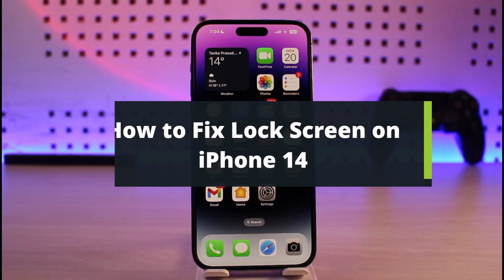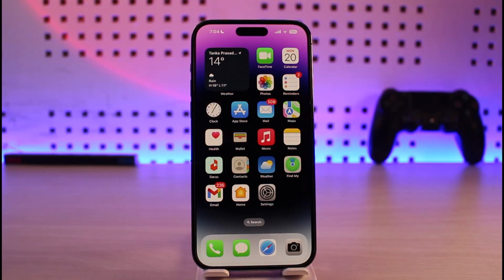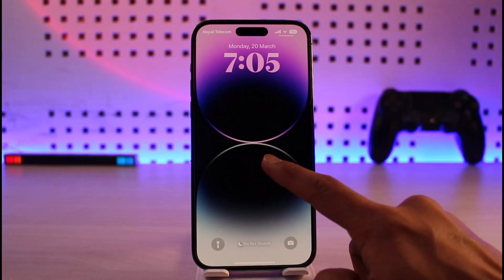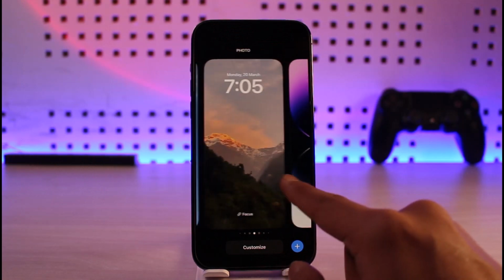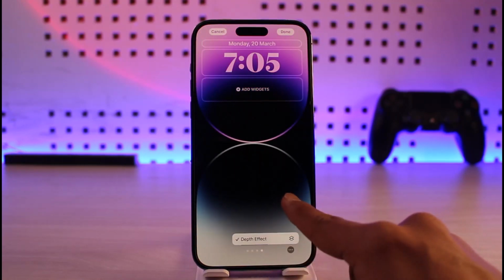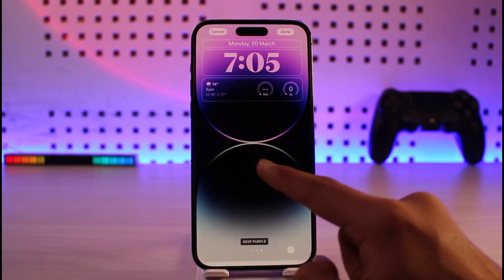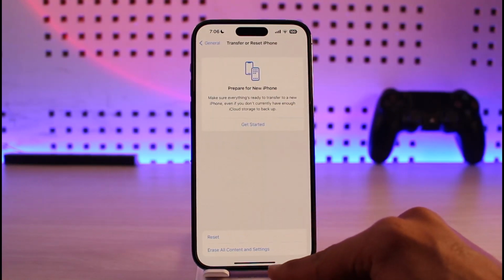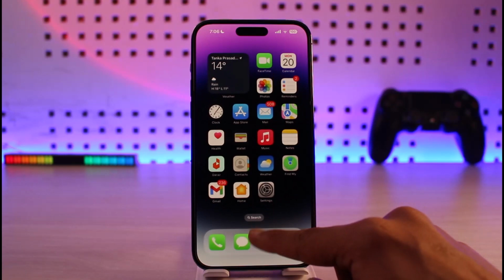How to Fix Lock Screen on iPhone 14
In this video, I will show you how to fix the lock screen on iPhone 14.

~ Chapters:
0:00 Introduction
0:13 It Depends
0:40 Lock Screen Customization
1:14 Other Fixes
1:35 Conclusion